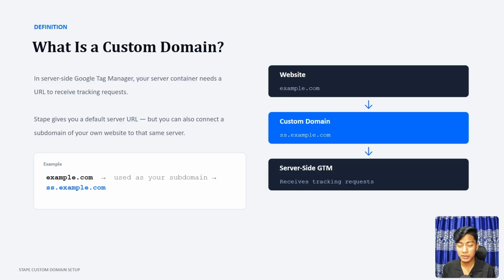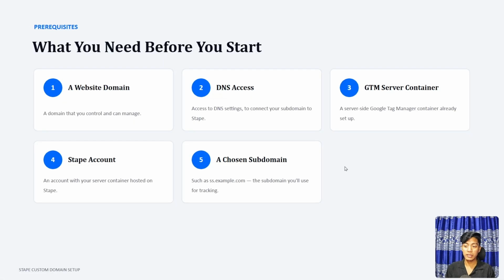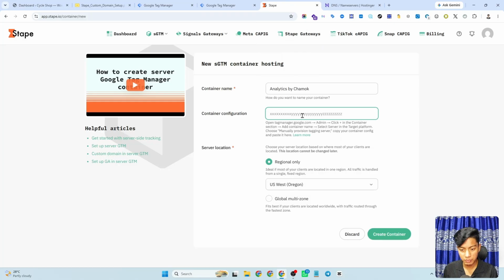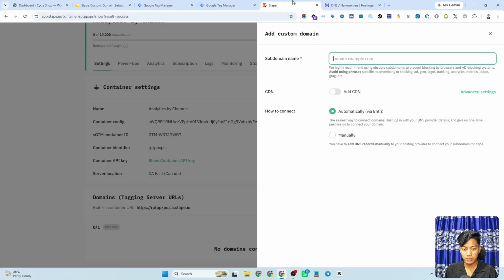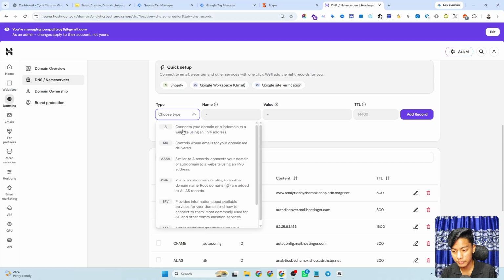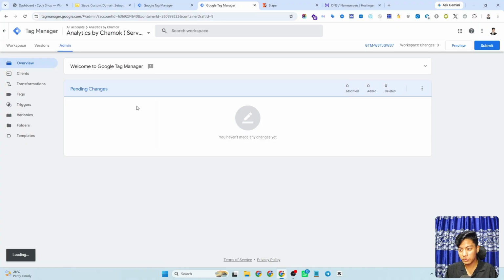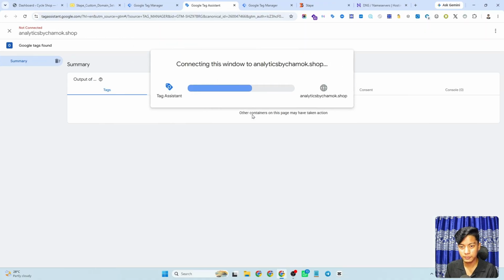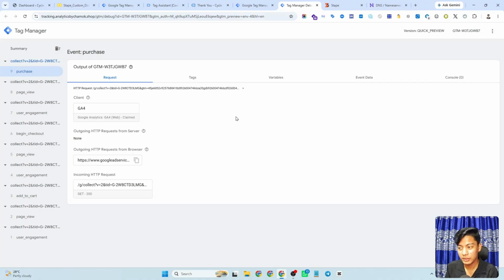How to Create & Verify Custom Domain in Stape.io | Server-Side Tracking Setup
How to Create & Verify Custom Domain in Stape.io | Server-Side Tracking

Want to set up a custom domain in Stape.io for your server-side tracking setup?

In this step-by-step tutorial, I'll show you how to create, configure, and verify a custom domain in Stape.io and connect it with your server-side Google Tag Manager setup.

A properly configured custom domain is an important part of building a reliable server-side tracking infrastructure and first-party tracking setup.

🚀 In This Video, You'll Learn:

✅ How to create a custom domain in Stape.io
✅ How to choose the right custom subdomain
✅ How to connect your domain with Stape.io
✅ How to configure DNS records
✅ How to verify your custom domain
✅ How to troubleshoot domain verification issues
✅ How to use the custom domain with Google Tag Manager Server-Side
✅ How to configure your Tagging Server URL
✅ How custom domains work with server-side tracking
✅ Important things to check after domain verification

🎯 Why Use a Custom Domain for Server-Side Tracking?

A custom domain can be an important part of a first-party server-side tracking setup.

Once properly configured, the custom domain can be used as the tagging server URL for your server-side Google Tag Manager container.

This setup can be useful when implementing technologies such as:

⚙️ Google Tag Manager Server-Side
🔵 Meta Pixel & Conversions API
🛒 eCommerce Conversion Tracking
📈 First-Party Tracking

Having problems with Google Ads Conversion Tracking, GA4, GTM, Server-Side Tracking, Stape.io, Meta CAPI, or eCommerce tracking?

I can help you audit and improve your tracking setup so your important conversion data is properly collected and sent to the advertising and analytics platforms.

Tracking services I can help with:

✔ Google Tag Manager & GA4
✔ Server-Side Tracking
✔ Stape.io / sGTM Setup
✔ eCommerce Tracking
✔ Enhanced Conversions
✔ Conversion Tracking Audit
✔ First-Party Tracking Setup

👨‍💻 About Me

Chamok Mahonto
Web Analytics Specialist

I help businesses build accurate and reliable conversion tracking and analytics systems for their websites and eCommerce stores.